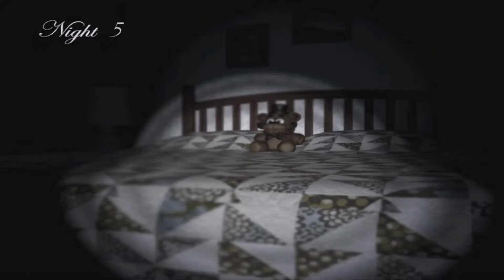How To Beat Night 5 | Five Night’s at Freddy’s 4